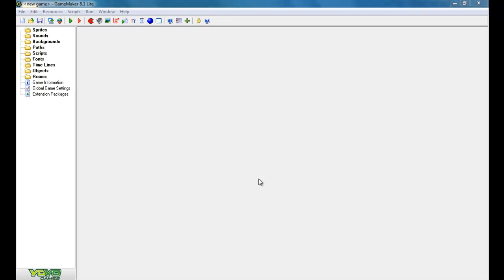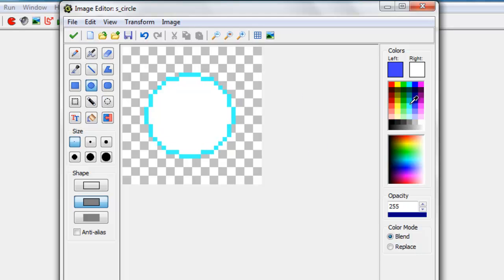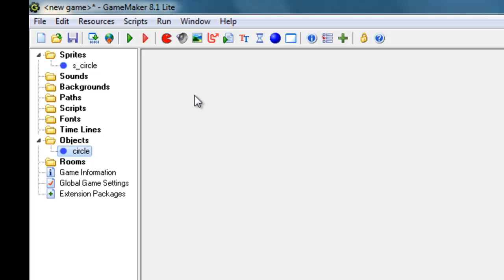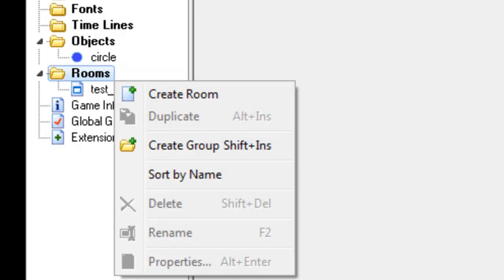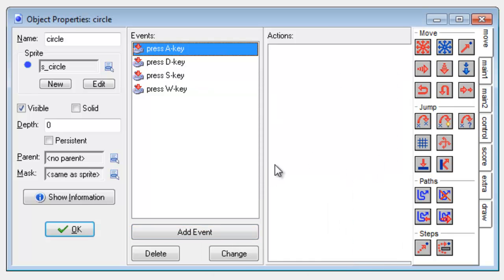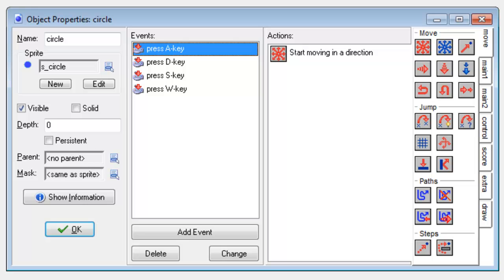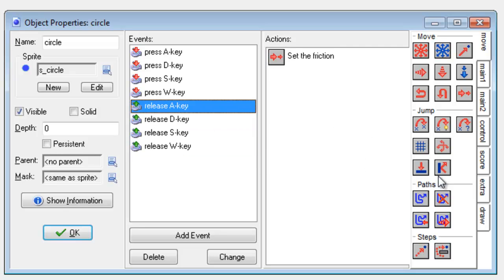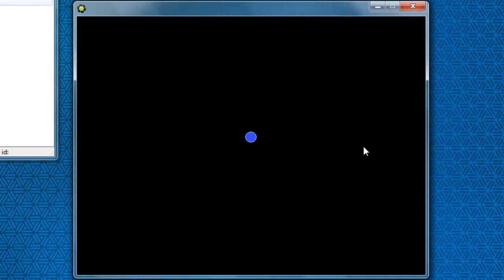GameMaker Basics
GameMaker Basics. This will include the basics on how to move in open space and just the interactions between a sprite, a object, and a room.